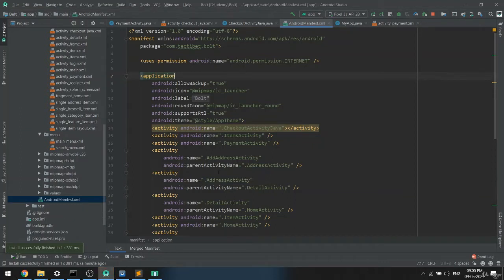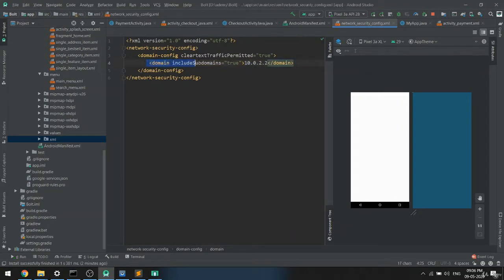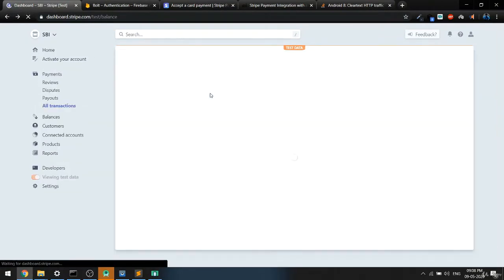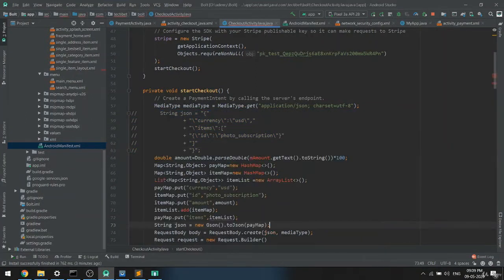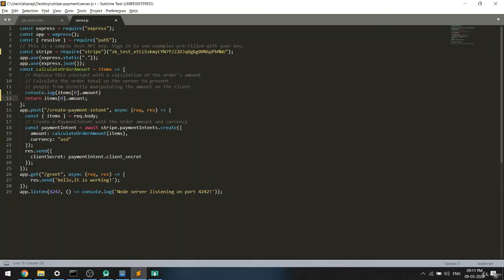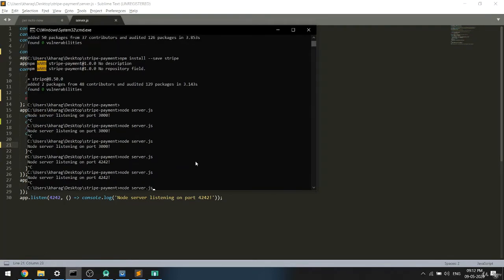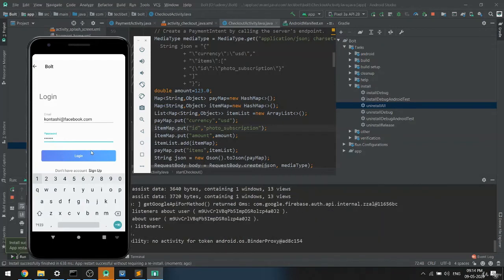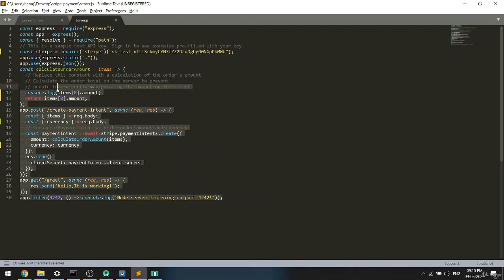Stripe Payment Integration with android | Java Code part (3/5)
Alright, Hello guys So It seems Payment Integratinon with stripe tutorial are verly limited and rare to find online.So I decided to post full tutorial for payment integration from my udemy course.
3. Else you can continue watching payment Integration with android.
In this video series, We will see how you can trigger push notification in your application using Firebase cloud messaging FCM.
Also we will use firestore database to store the data We are not going to use server side code like nodejs.
If you want to watch previews video for this please click here.
coming soon...
Check this link for surprise(and thanks if you click on the right one):